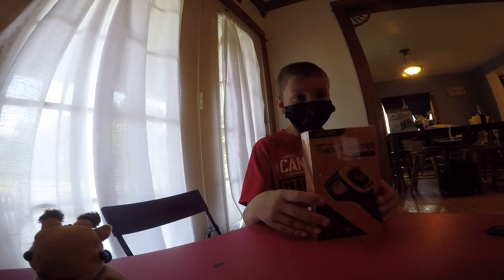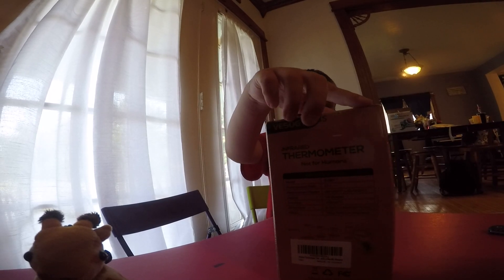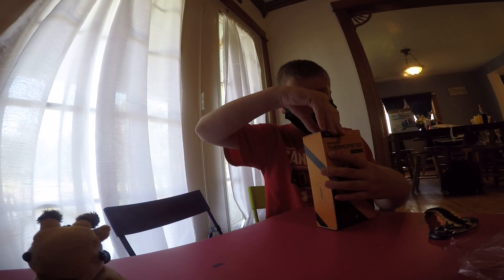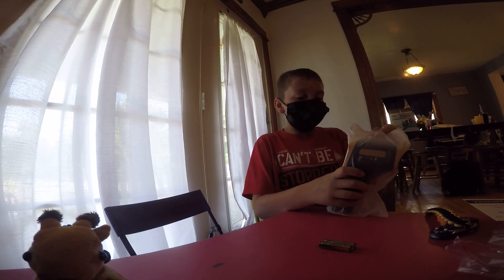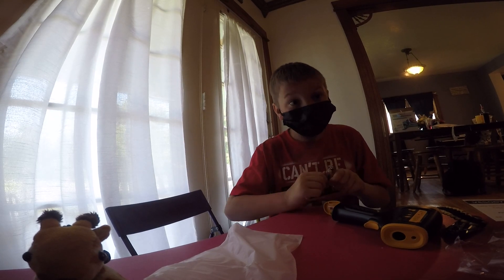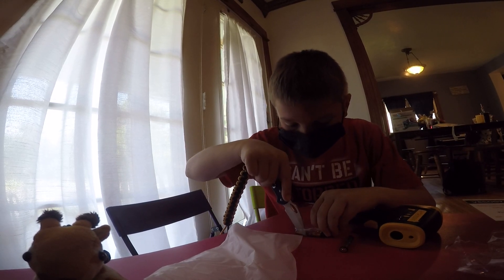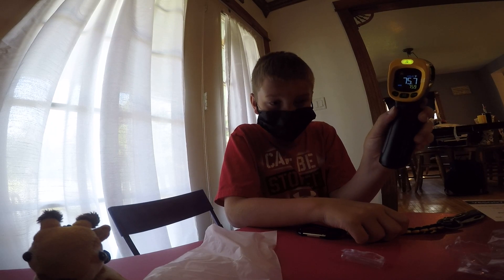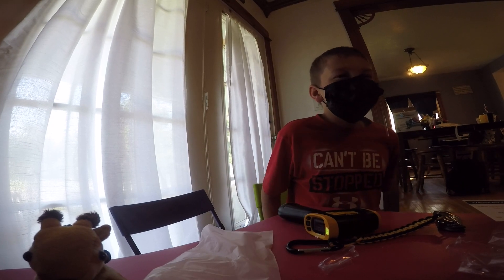Unboxing a Infrared Thermometer Temperature Gun